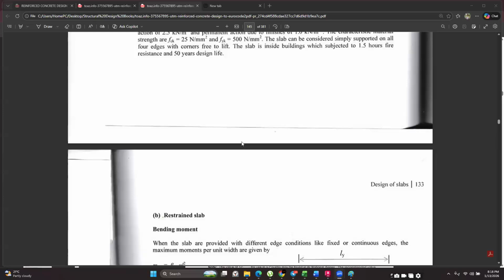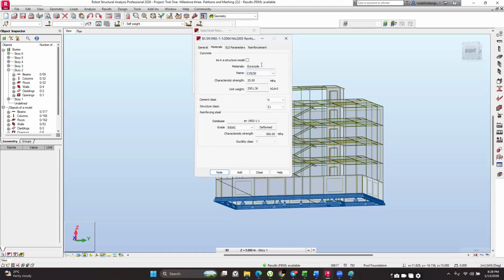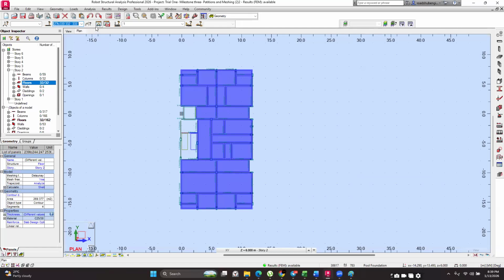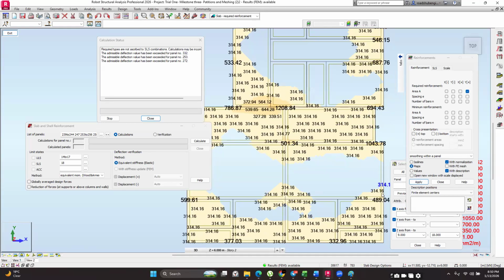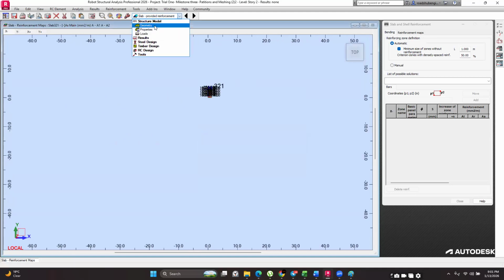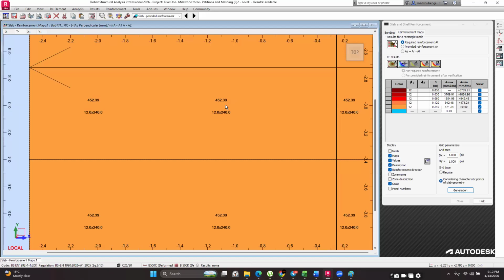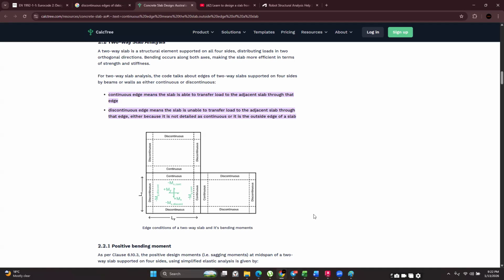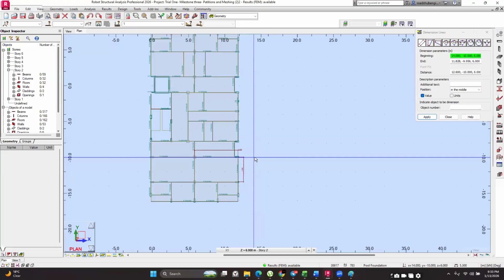Design of Slabs in RSA